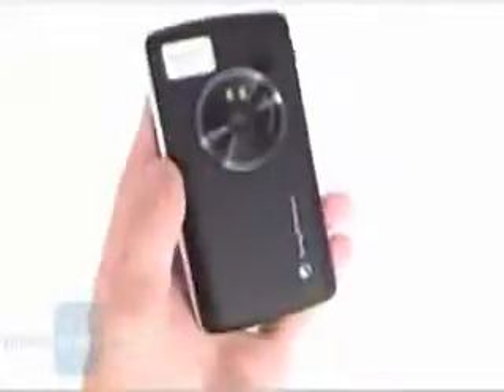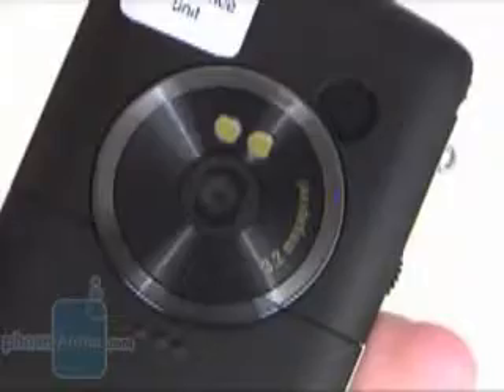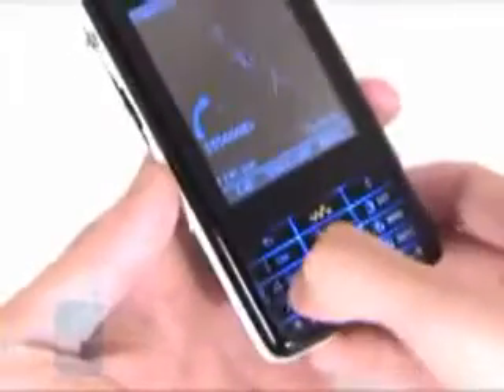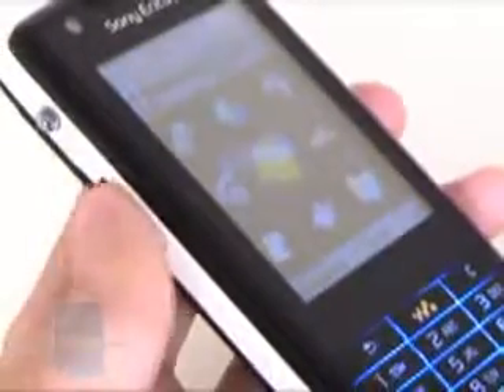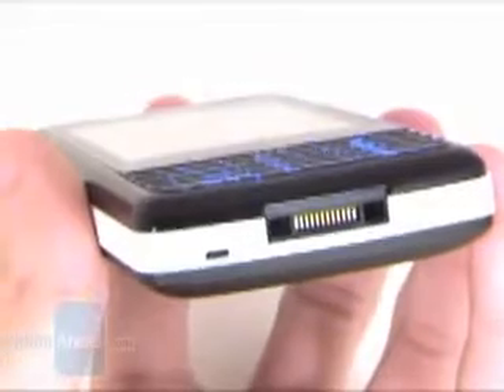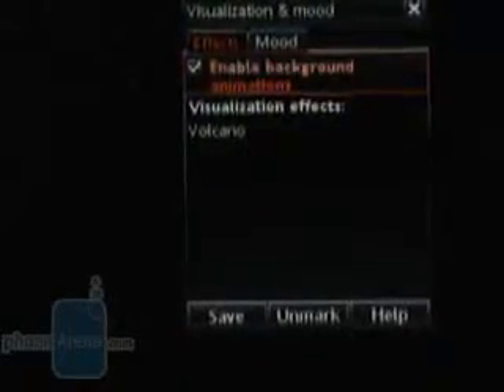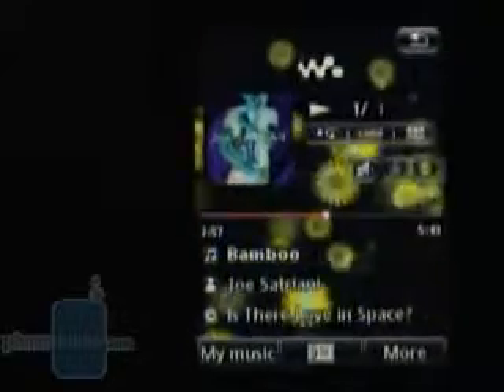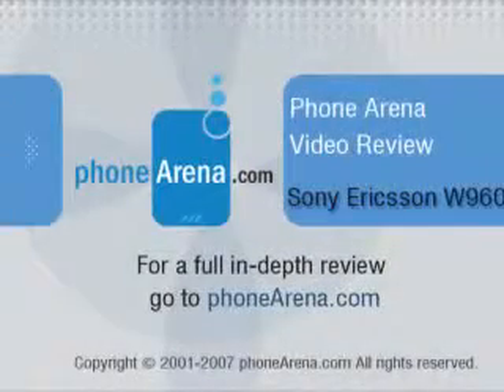Sony Ericsson W960 Preview